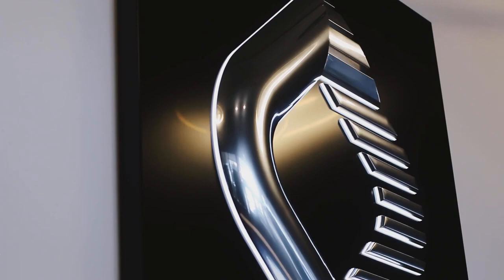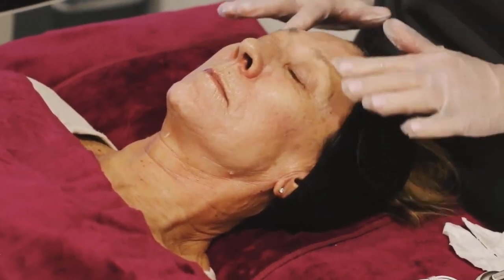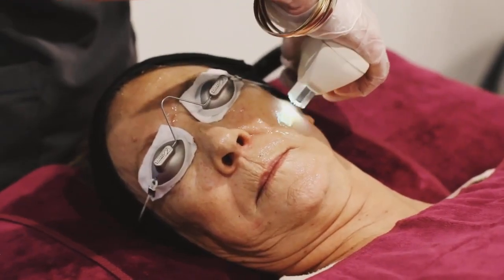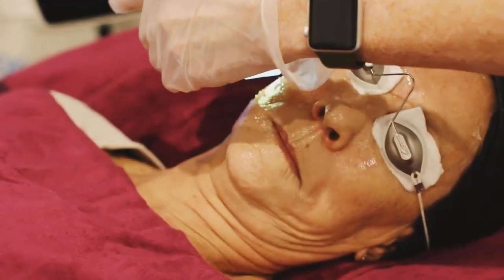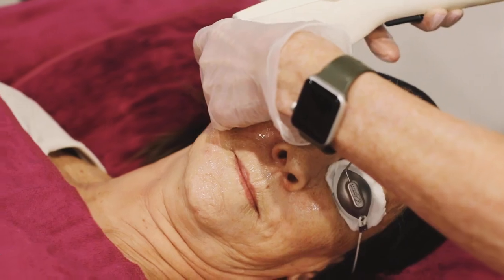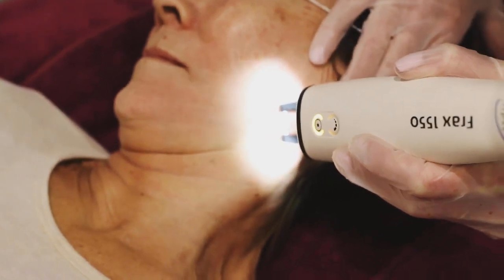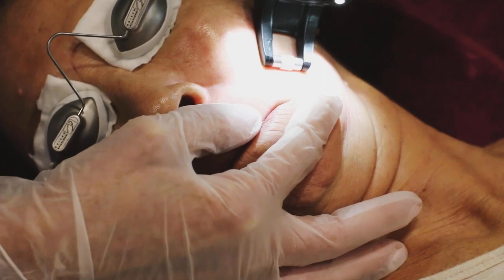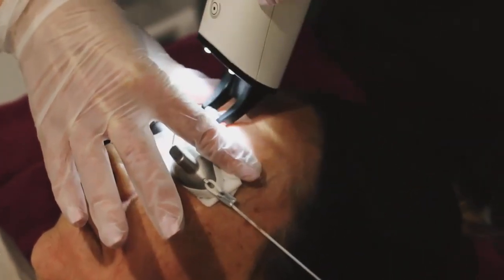Light and Bright Nordlys by Candela